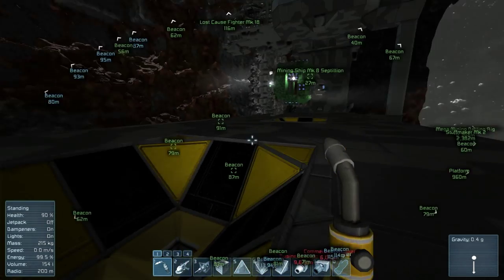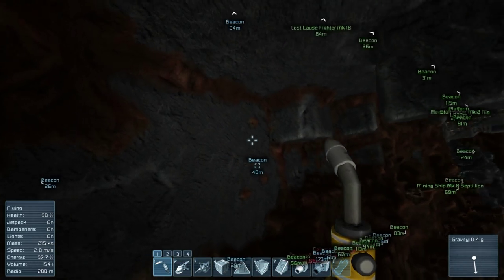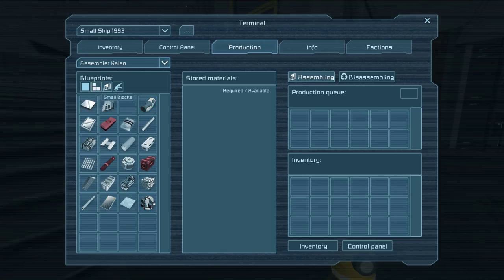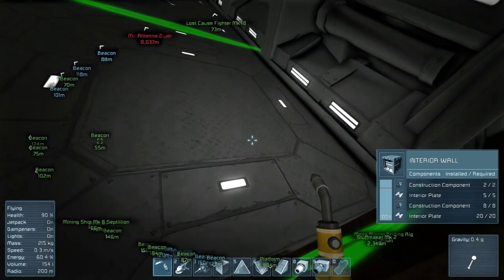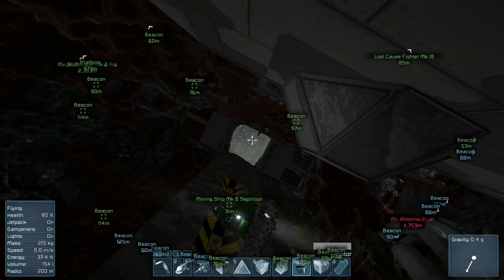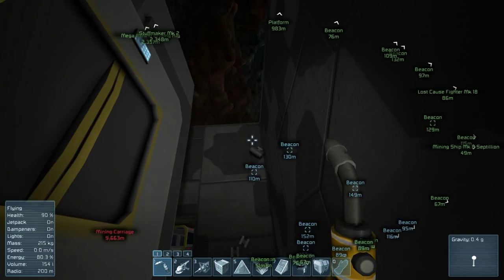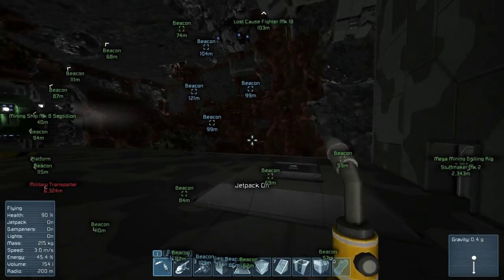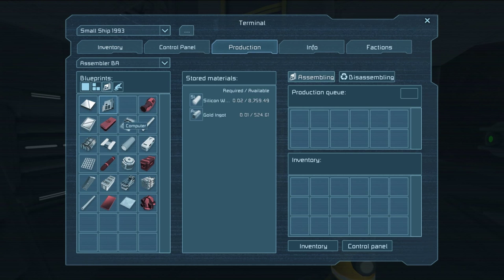Space Engineers Survival - Part 52 - Sucking Cargo Container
We improve our asteroid base and talk about how the most recent update broke a few things here and there!